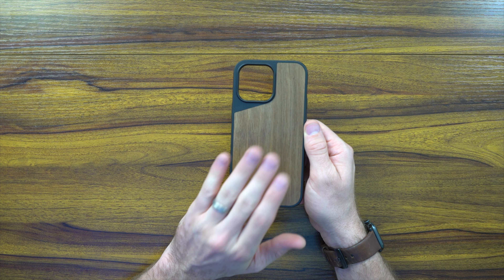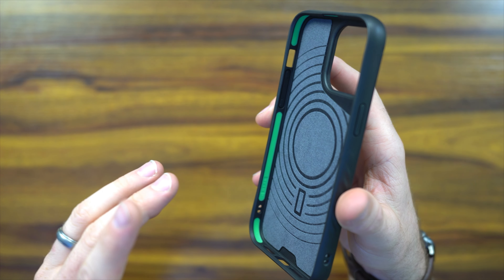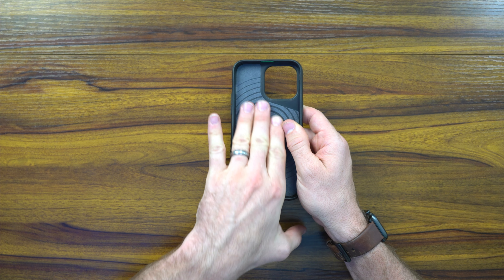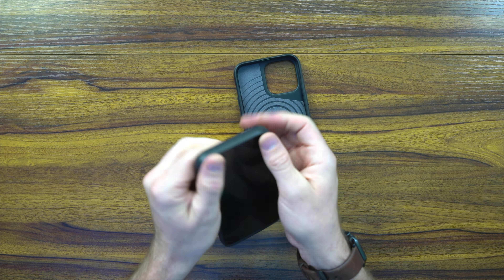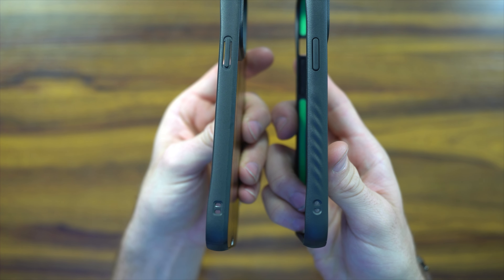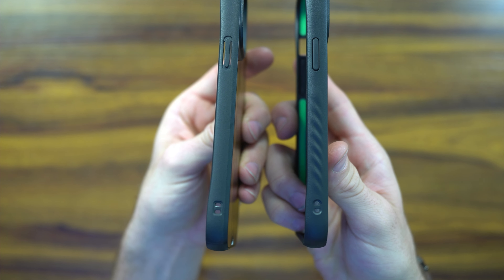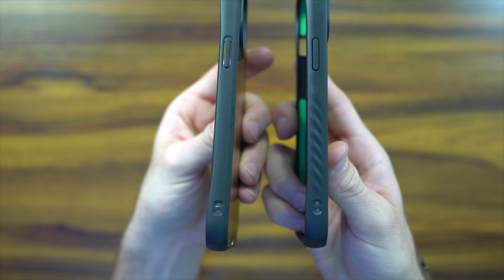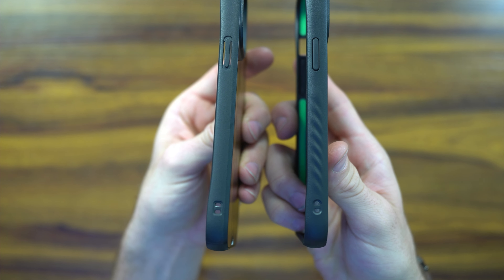Mous Walnut Limitless 5.0 Case for iPhone 14 Pro Max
I finally review the Mous Walnut Limitless 5.0 Case for iPhone 14 Pro Max

Mous Leather Limitless 5.0 Case for iPhone 14 Pro Max

Apple MagSafe Duo - Wireless Charger

iWALK Magnetic Wireless Portable Charger, 9000mAh Power